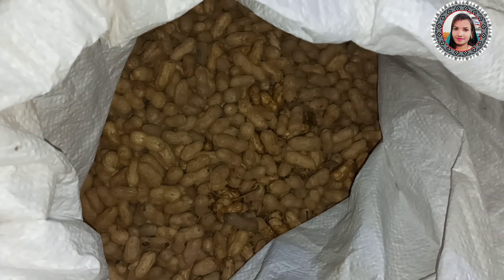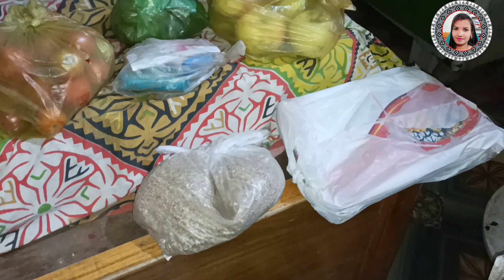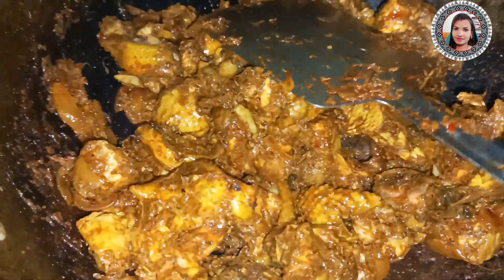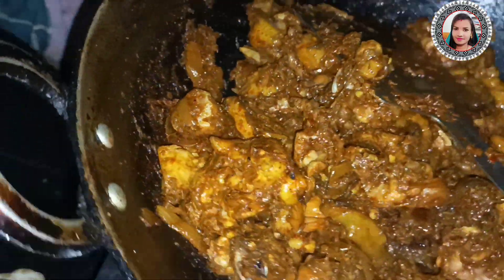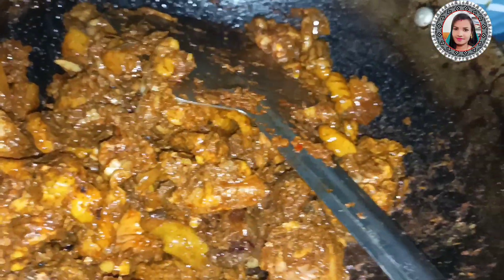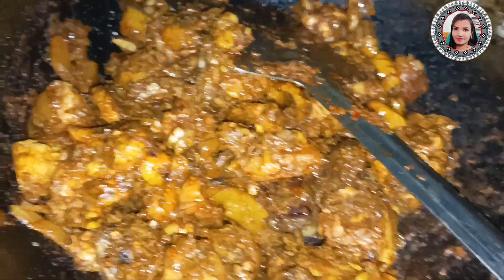ଆମର୍ ଘର୍କେ କେନ୍ ଗାଁ ର କୁନୁଆଁ ଆସଲେ || Kuni Sambalpuri vlog